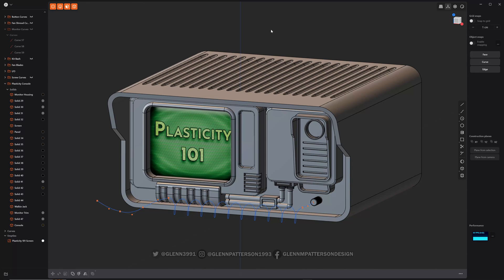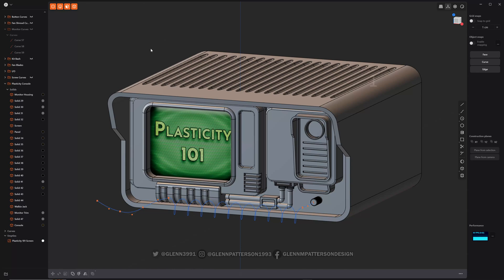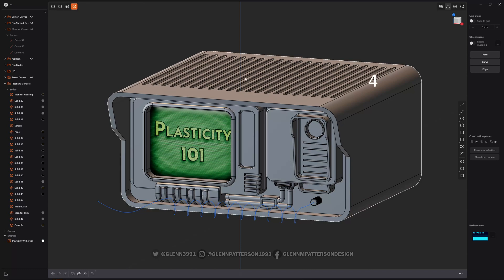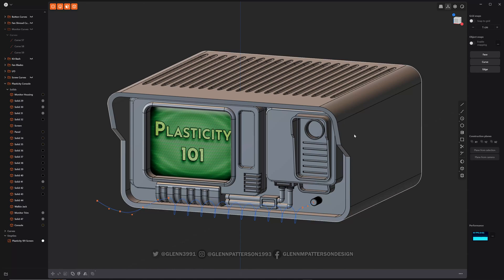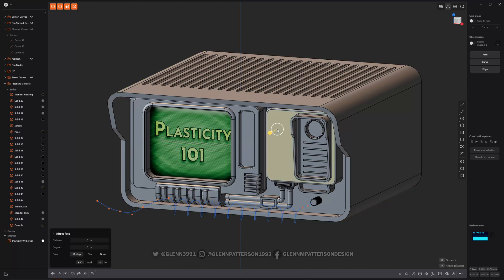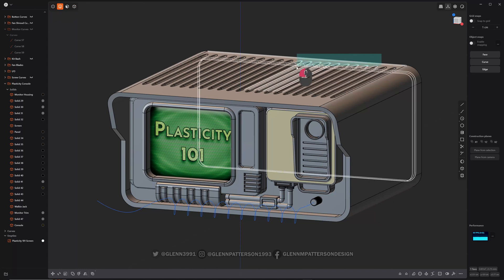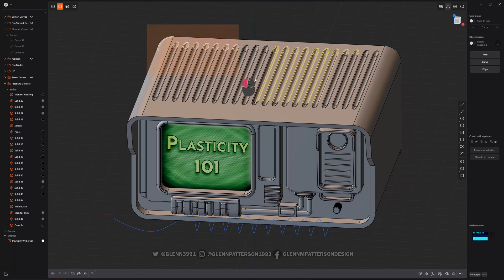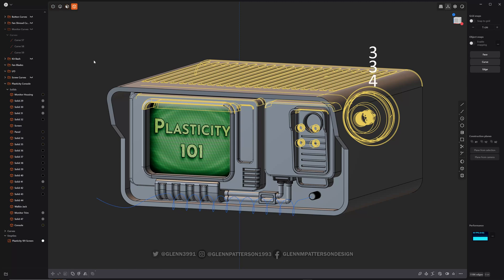03 PLASTICITY 101 SELECT DESELECT